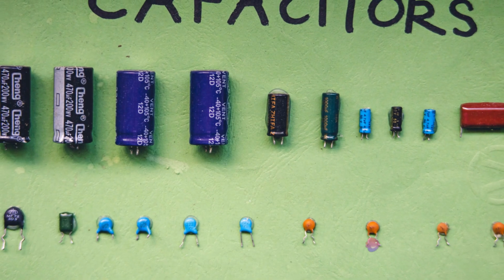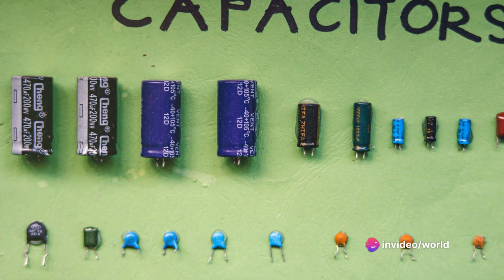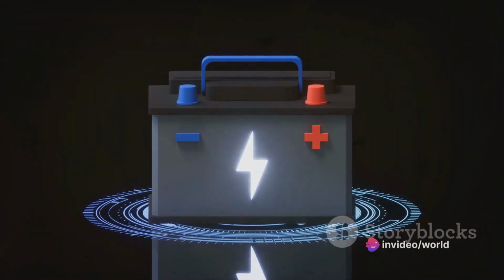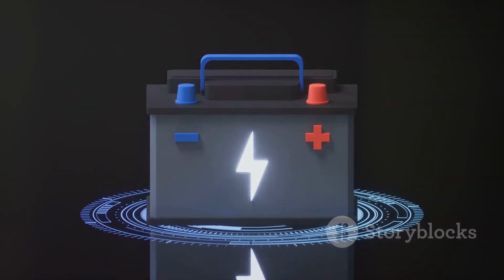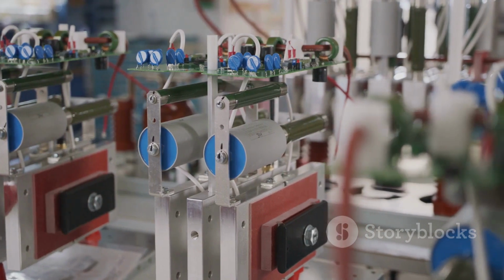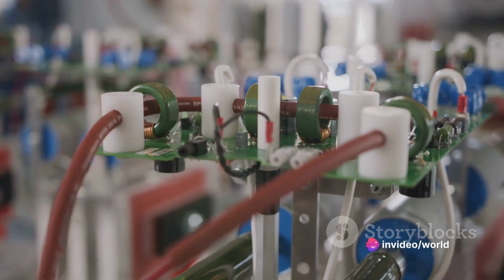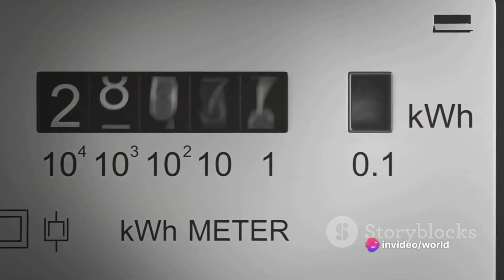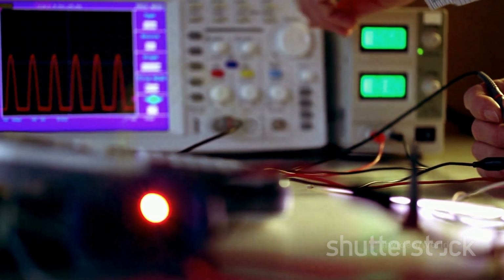Capacitor Chronicles: A Deep Dive into Capacitor Basics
In this video, we delve into the intriguing world of capacitors, covering everything from fundamental principles to more complex concepts. Whether you're a beginner or an expert, this video has something for everyone interested in learning more about capacitors.

Join us as we break down the basics of capacitors, explore their various types, applications, and delve into advanced topics to deepen your understanding of these essential electronic components.

See Less

OUTLINE:
00:00:00
Capacitor Basics and Components

00:01:46

00:02:53
Capacitor Applications

00:04:08
Capacitor Properties

00:05:06
Capacitor Symbols and Diagrams

00:06:14

00:07:15
Advanced Capacitor Topics

00:08:24
Capacitor Testing and Measurement

00:09:32
Future Trends in Capacitor Technology